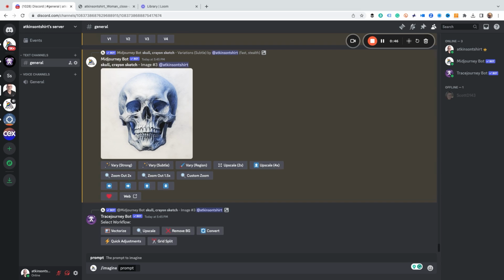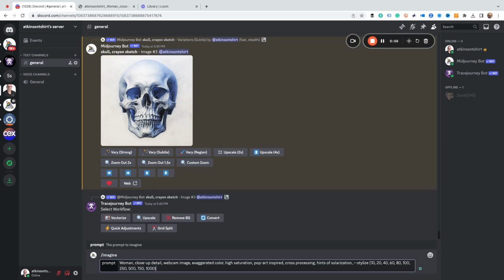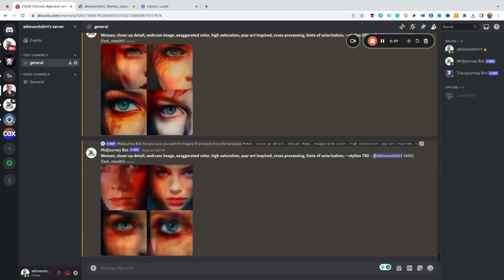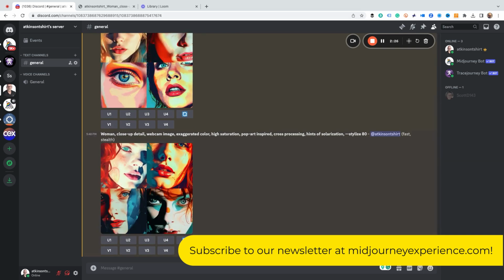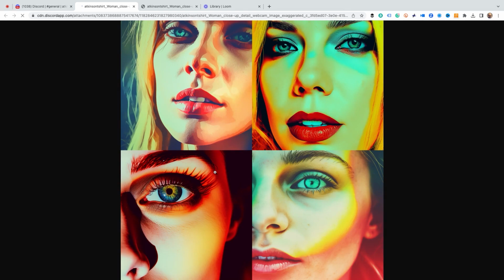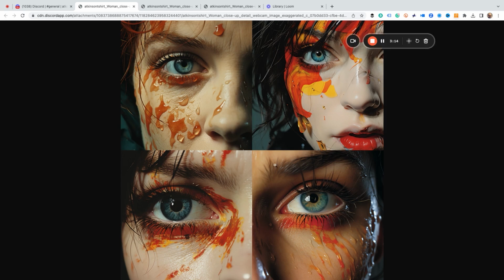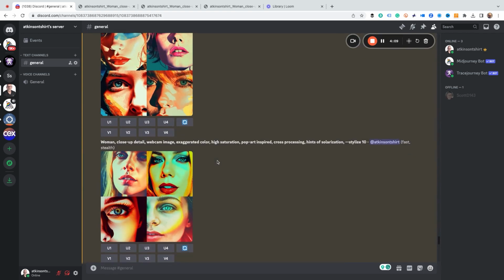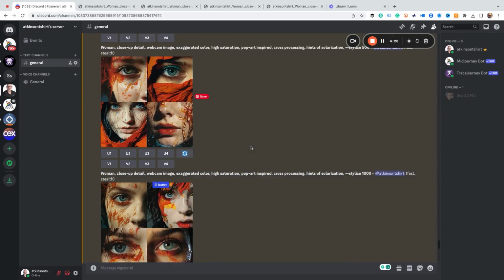--stylize: A Midjourney Gamechanger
Welcome, creative minds! In today's video, we're diving into the fascinating world of Midjourney's stylized commands. Join us as we play with creativity levels to produce a series of unique and artistic images. Let's explore the magic of injecting varying degrees of creativity into our prompts!

1. Learn how to use the stylized command in Midjourney to control the level of creativity injected into your designs. Discover the power of customization and set the stage for a diverse range of artistic outcomes.

2. We're taking it up a notch with the permutation command! Follow along as we input a captivating prompt and create 10 different levels of creativity, ranging from 10 to 1000. Watch the magic unfold as Midjourney works its creative prowess.

3. Dive into the array of stylized images created at different creativity levels. Experience the randomness of the results and witness the unique artistic expressions that emerge. Which one catches your eye?

4. We'll compare images from level 10 to level 1000 to showcase the evolution of creativity. From subtle enhancements to bold and intricate designs, witness the impact of stylization at varying levels.

5. Ready to unleash your creativity? Learn how to customize the stylized command with any number you desire. Scroll through the fascinating results and discover the endless possibilities for your own artistic endeavors.

🚀 Conclusion:
Thanks for joining us on this artistic exploration with Midjourney! Which stylized image caught your attention? Until next time, take care and keep creating!